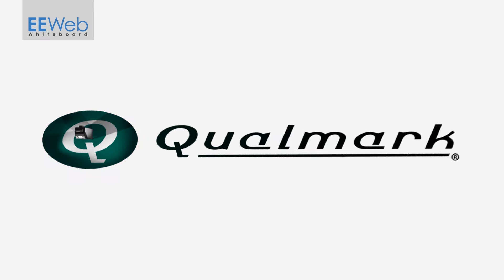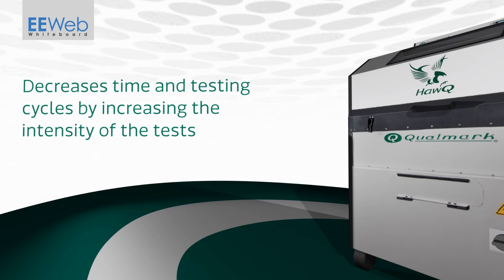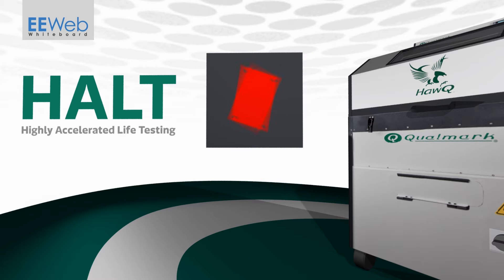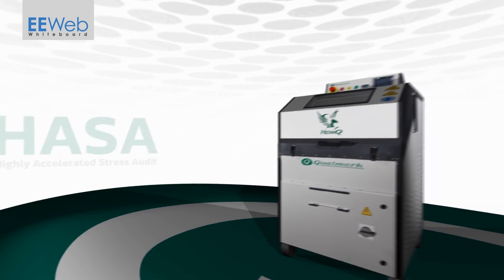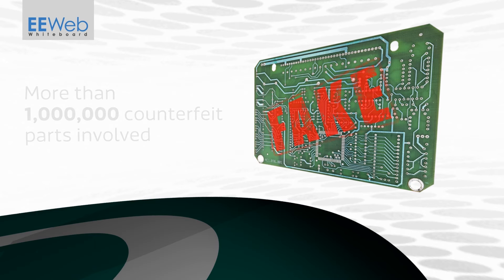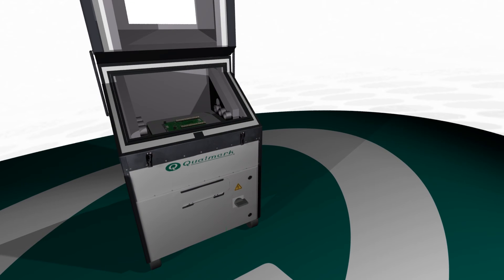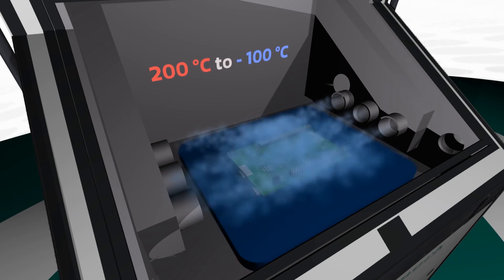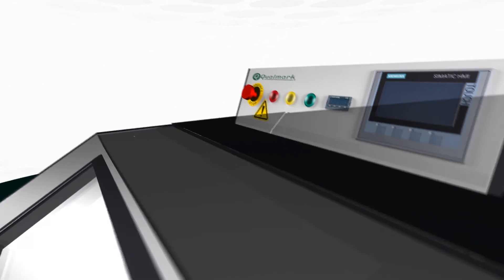Qualmark launches FIRST Portable Rapid Testing System - HawQ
Qualmark, world leader in Accelerated Stress Testing has introduced the HawQ, a new, cost-effective, portable solution to your Highly Accelerated Stress Testing needs.

Accelerated Stress Testing encompasses HALT, HASS, and HASA testing, different aspects of reliability verification testing and characterization. Accelerated testing decreases the time and testing cycles by increasing the intensity of the tests. HALT, Highly Accelerated Life Testing, combines temperature and vibration tests to characterize a device and find its operating margins. Once discovered, these operating margins can be improved upon and used as a baseline for screening during production. HASS, Highly Accelerated Stress Screen, discovers latent production flaws by stressing a product beyond specification but within the product’s design operating margins determined during HALT testing. HASA, Highly Accelerated Stress Audit, is a form of HASS that uses a sampling plan for high volume production. Both HASS and HASA are used to verify that any process shifts that may impact product reliability at the customer are captured.

While these tests have been primarily used to quickly and thoroughly test the reliability of products, a new challenge has emerged in industry. Counterfeit components. The US government ran a two-year investigation between 2009 and 2010, in which they found 1,800 suspect counterfeit electronic cases, with more than one million parts involved. Accelerated testing exposes counterfeit parts in a way that cannot be hidden – by testing their quality under stress. Counterfeit parts cannot imitate the performance of legitimate parts while under stress.

Qualmark’s HawQ is an affordable entry-level option that can help your company create robust products and detect counterfeit parts. It is capable of delivering vibrations anywhere from 4 to over 40 GRMS in six degrees of freedom, while simultaneously applying thermal stresses. The HawQ can deliver thermal ramp rates of up to 40 degrees celsius per minute. The HawQ is also highly portable. It is mounted on casters and requires only power, compressed air, and LN2, which can be provided either through a temporary connection or using a Dewar. This makes it the only combined environmental portable rapid testing system on the market. Finally, with a simple touch screen interface, or the option of remote operation, the HawQ is a supremely easy tool to use.